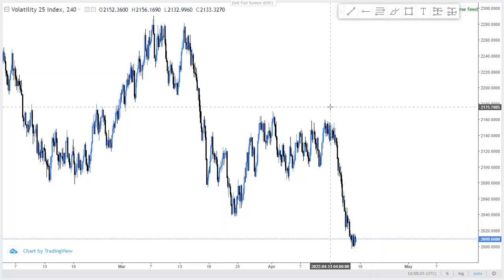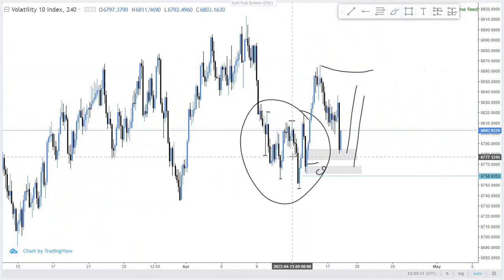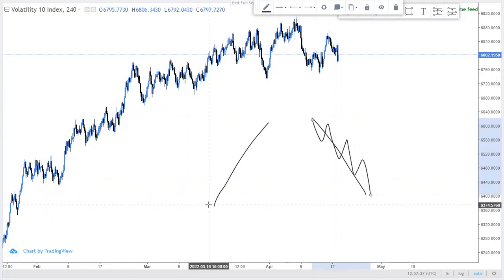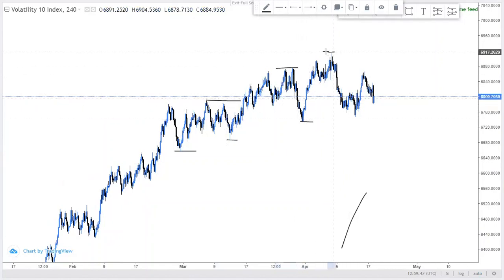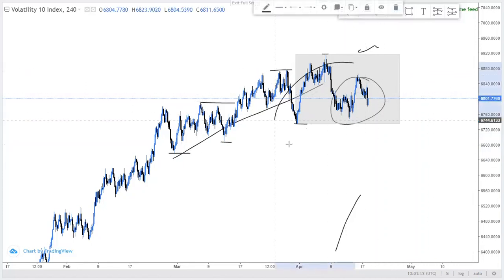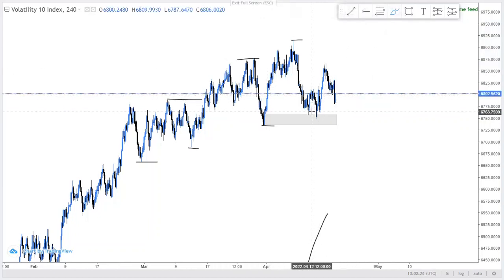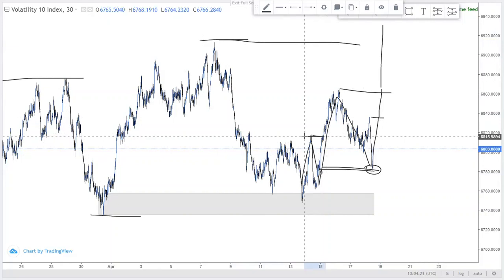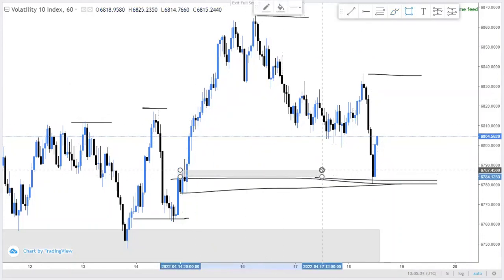best 99% accurate volatility strategy simplified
@lime_t_fx  on instagram